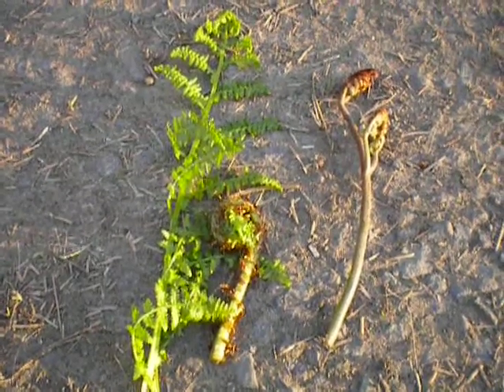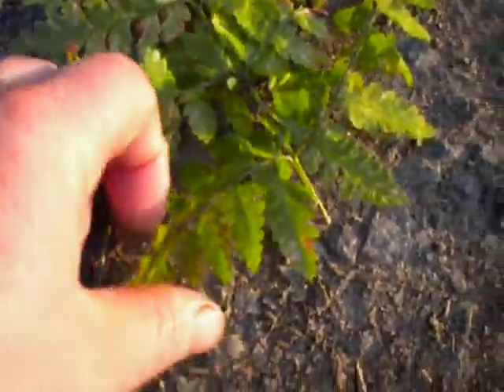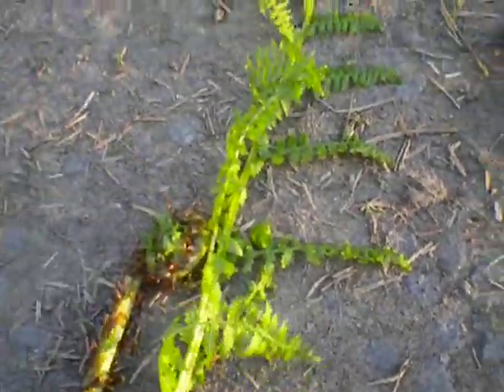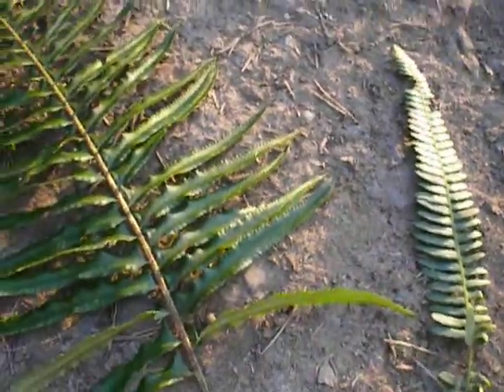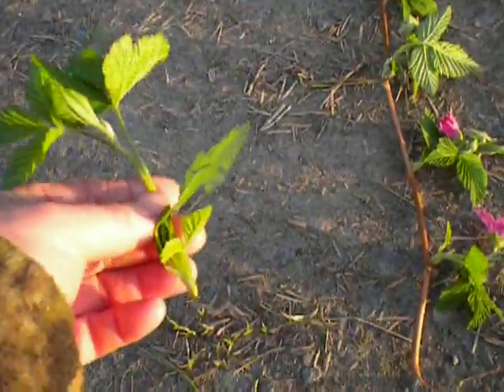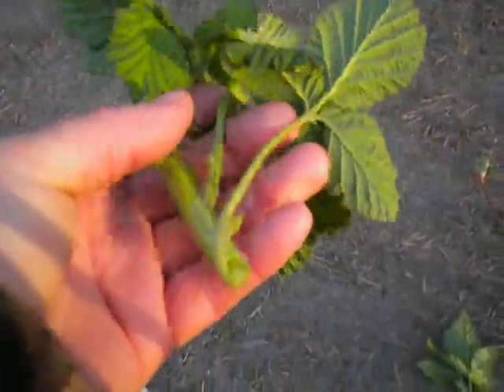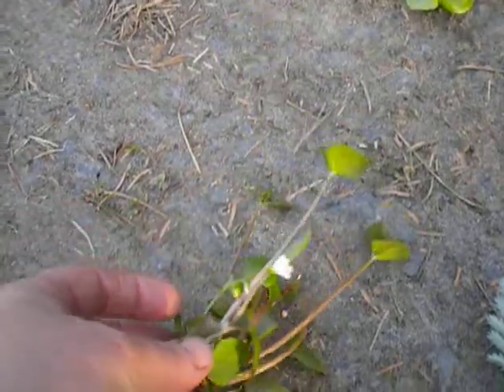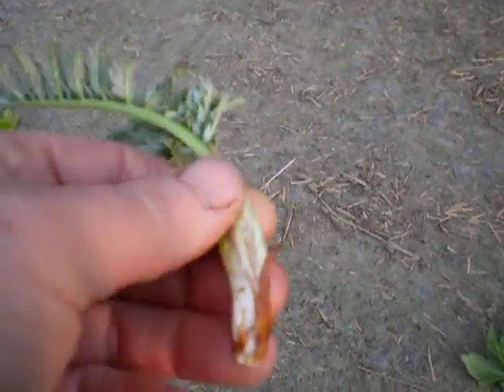Early Spring Wild Edibles in the Pacific Northwest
wild edibles identification